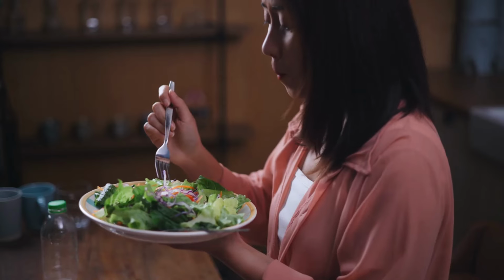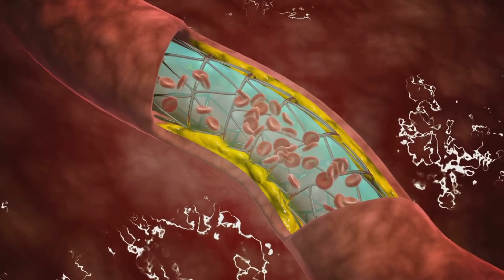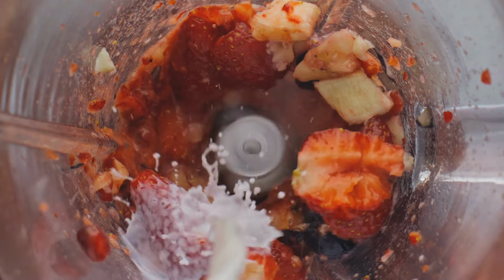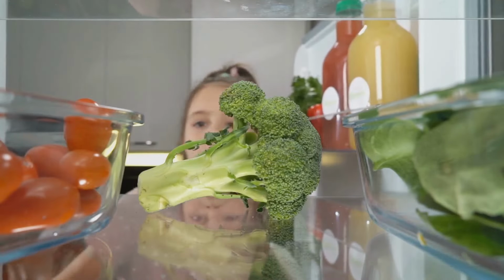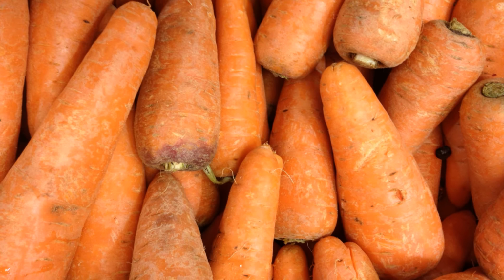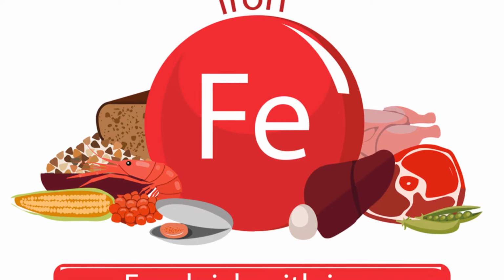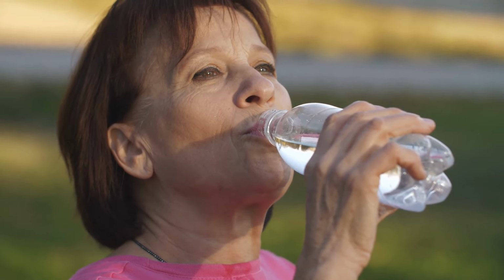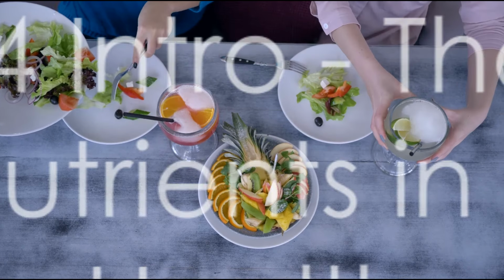Mastering Nutrition 2024: Essential Nutrients Your Body Needs Daily for Optimal Health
Mastering Nutrition in 2024 | Essential Nutrients Your Body Needs Daily

Mastering Nutrition in 2024 starts with understanding the essential nutrients your body needs daily to stay healthy, energized, and strong. In this video, we break down the key nutrients your body requires, including proteins, carbohydrates, healthy fats, vitamins, minerals, and water, and explain how each one supports overall health and wellness.

This complete nutrition guide is designed for beginners and health-conscious individuals who want to improve their diet, boost immunity, increase energy levels, and maintain a balanced lifestyle. You’ll learn why proper nutrition matters, how nutrient deficiencies affect your body, and practical tips for making healthier food choices in 2024.

Whether your goal is weight loss, muscle gain, fitness improvement, or long-term health, this video will help you master nutrition basics and build sustainable healthy habits.